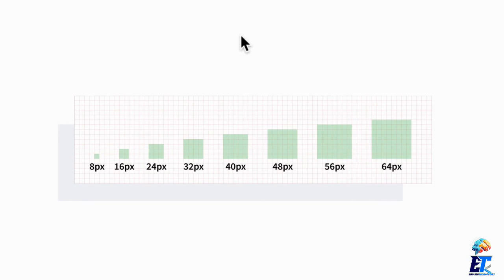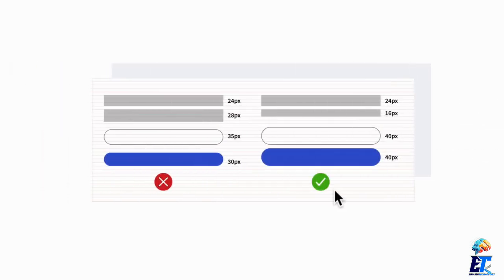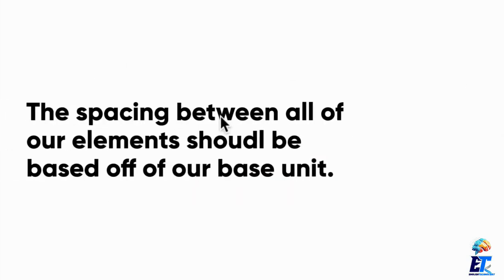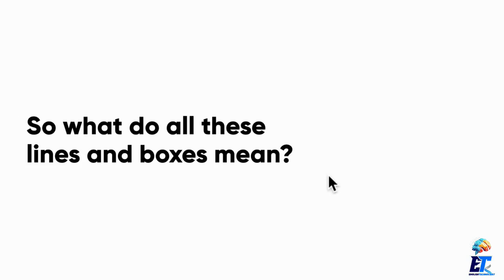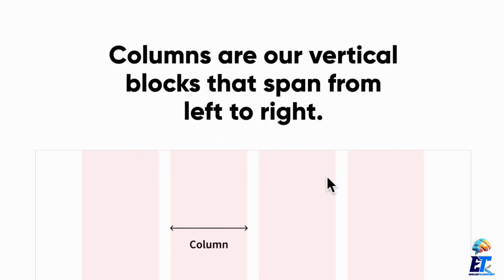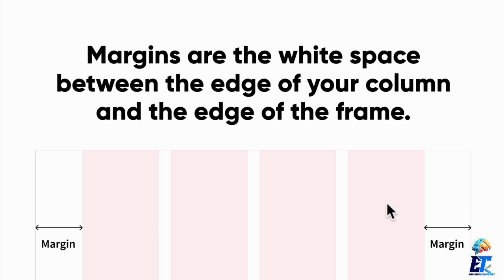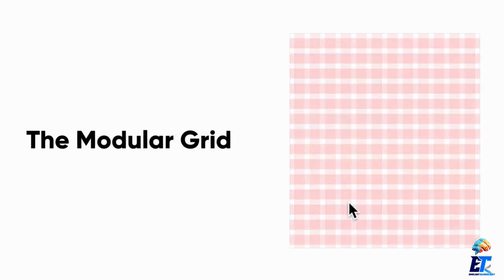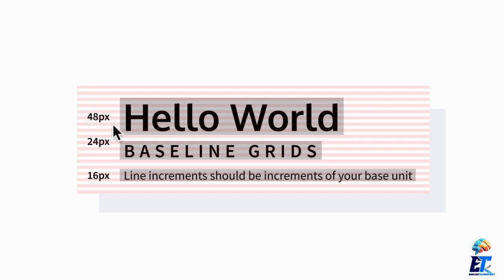MASTER Grid Basics in Figma Overnight!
Grid Basics in Figma

Explore grid basics in depth with English Technology! Discover the fundamentals of grid creation in Figma prototypes with this in-depth guide. We offer you professional advice and insights as you navigate the creative process. Come along on this learning adventure to improve your design skills and learn how to use grids to create precise layout structures. Are you prepared to step up your prototyping efforts? Together, let's explore Figma Prototype: Grid Fundamentals!